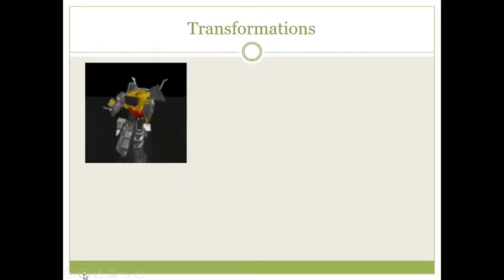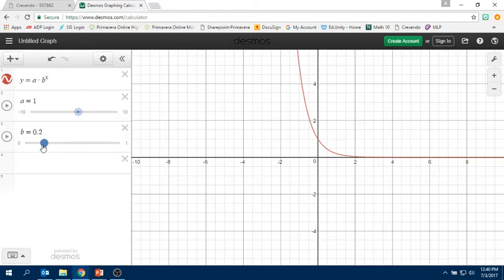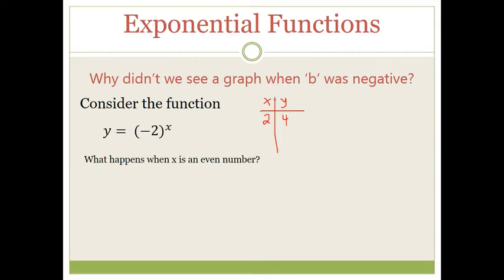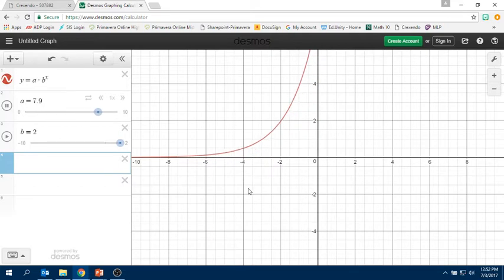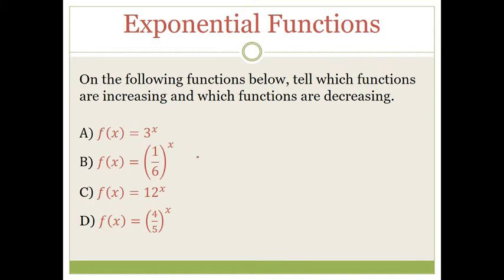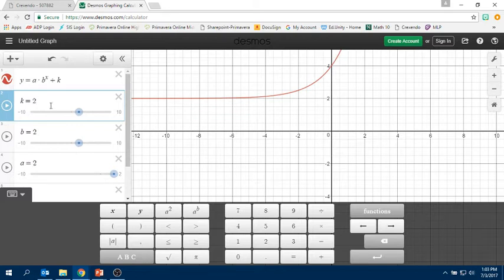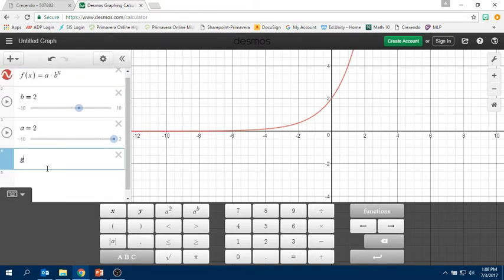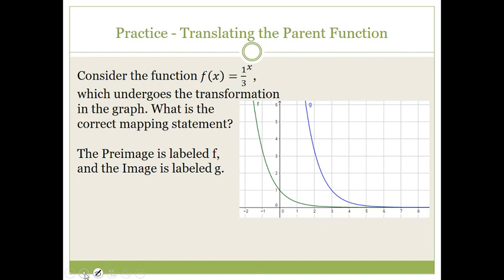Algebra 1B Async Session 5 V2